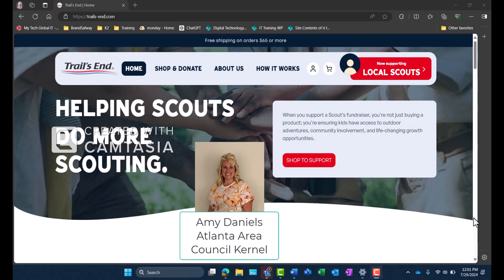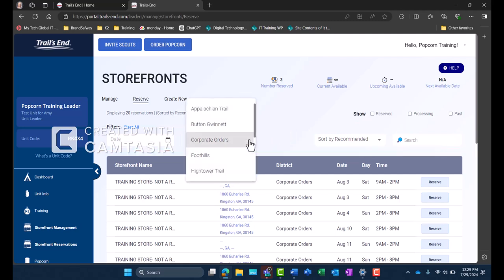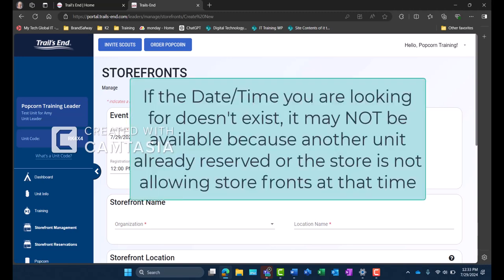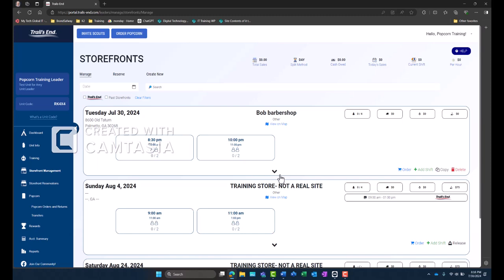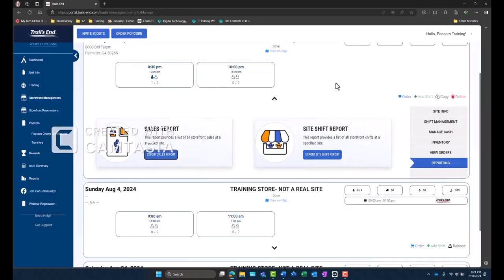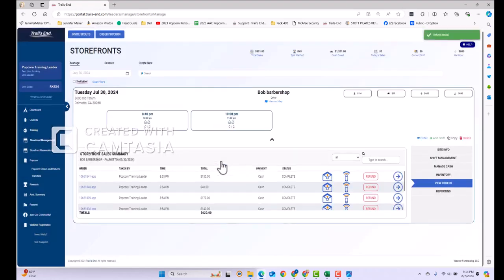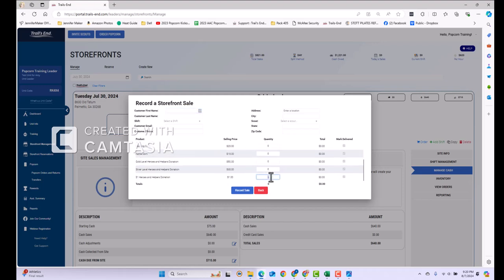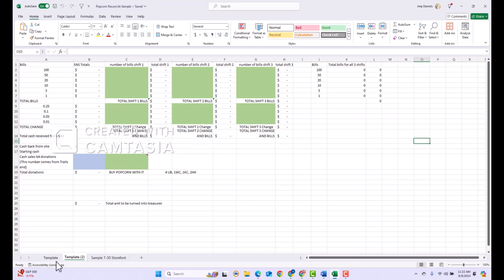New kernel training preparing for and reconciling a Trails-End storefront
Great Video for Scout Popcorn Kernels to learn how to set up storefronts, transfer inventory, and reconcile the store fronts after they are done.